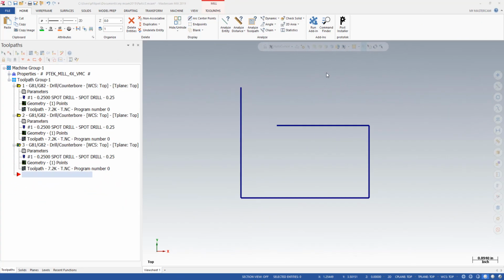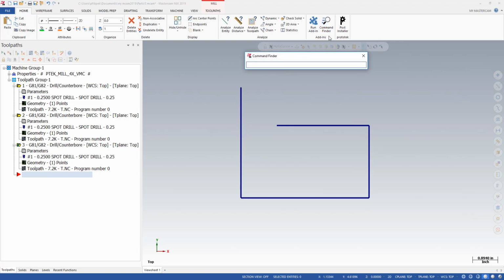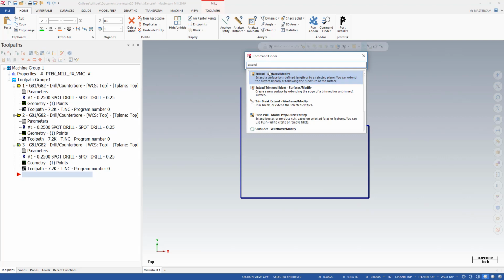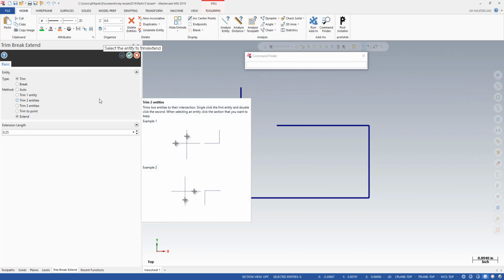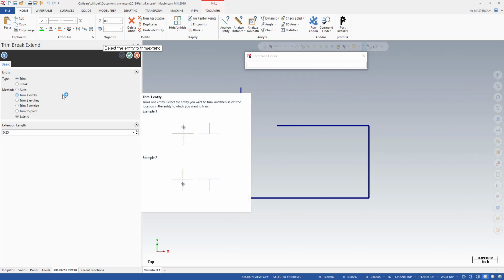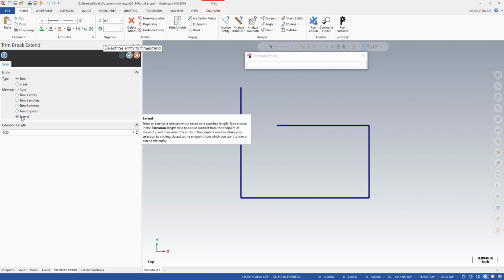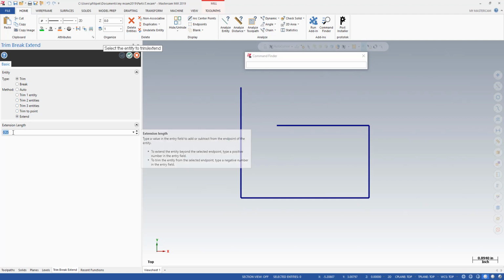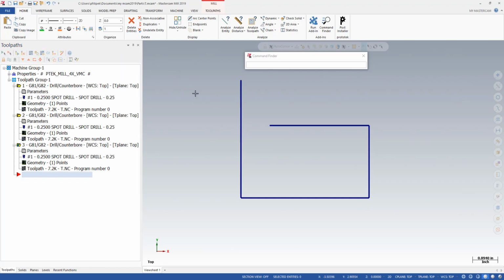command finder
This video will demonstrate how to use the command finder in Mastercam to find functions located throughout the Mastercam interface.